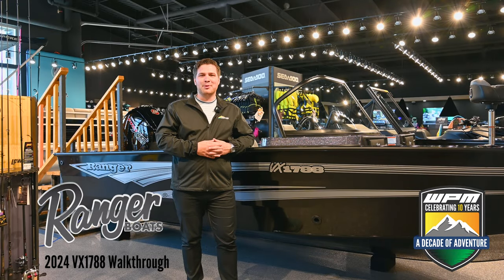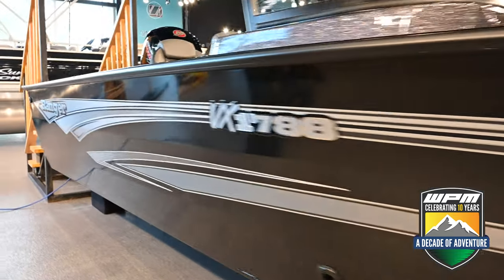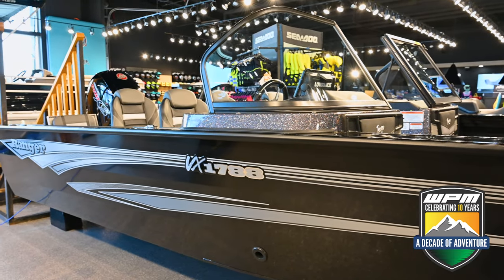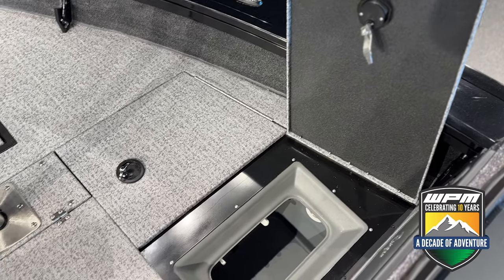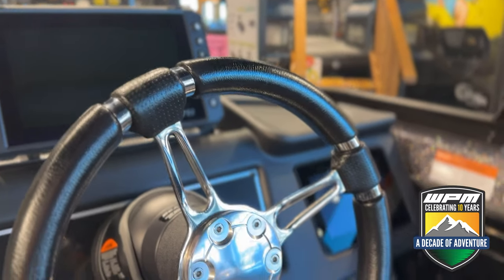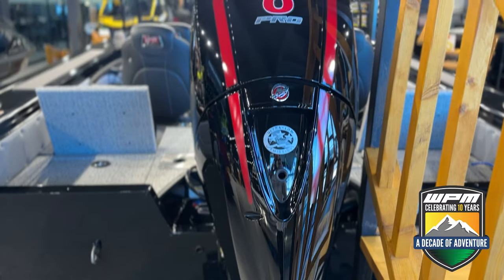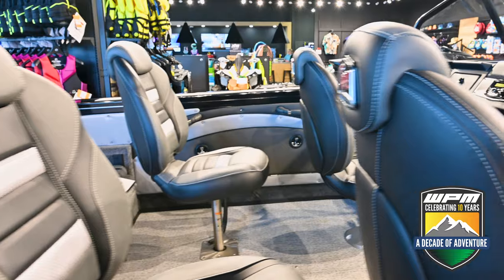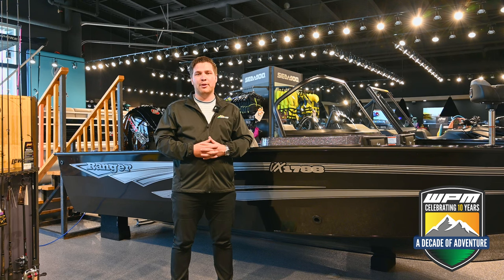WPM - Ranger Boats VX1788 Walkthrough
The Ranger Boats VX1788 is a phenomenal fishing boat, with well-thought touches that make it the perfect boat for most families who enjoy angling. Wide gunnels, lots of storage, awesome equipment, and seating for 6! What else could you need in a fishing boat?!

WPM Westlock is a premier full-service powersports and marine dealership offering both BRP (Sea-Doo, Ski-Doo, and Can-Am off road) and White River Marine Group (Ranger, Tracker, Sun Tracker, Regency, Tahoe, Mako, Triton, Nitro boats). We offer financing, insurance, protection plans, service and parts. Whether you are a first time fisherman or the seasoned pro, we can help you select the right product for your next outdoor adventure.  If you require custom parts, our fabrication shop can assist you. We can offer you the best protection to ensure your investment is properly protected. Our upholstery shop can repair any upholstered item to factory specification from boat seats and beyond. We have a complete boat hull & repair shop from fiberglass rebuilds to professional painting. For any possible damages on aluminum, such as pontoon tubes, or aluminum hulls. Even prop repair. We can fix it all! Find your next boat, SxS, ATV, or lawn and garden equipment (Including Cub Cadet and Dewalt products) at WPM. Visit us at 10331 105st in Westlock, AB.